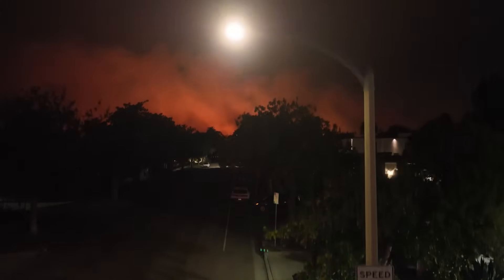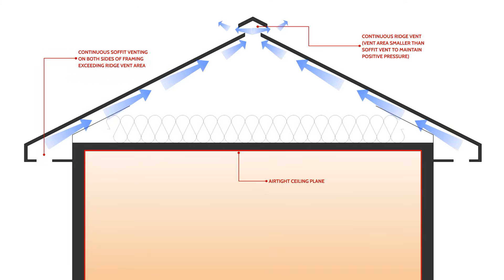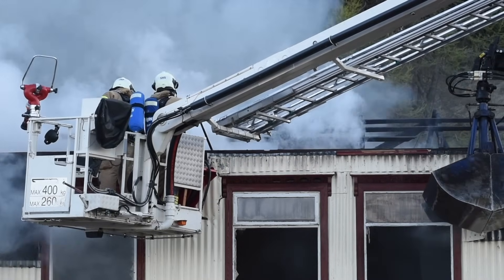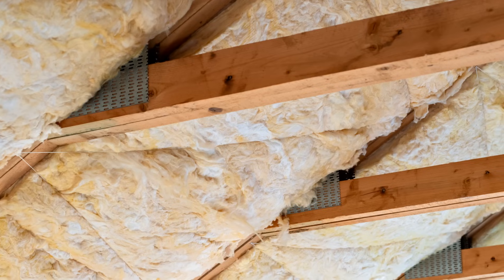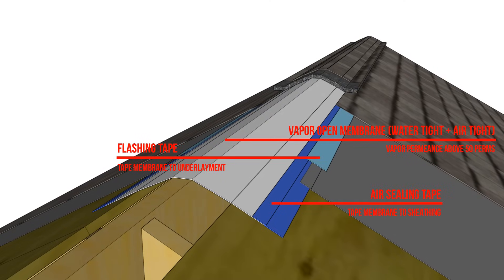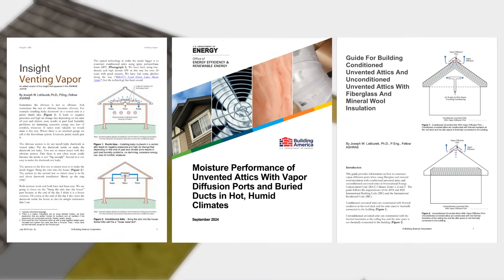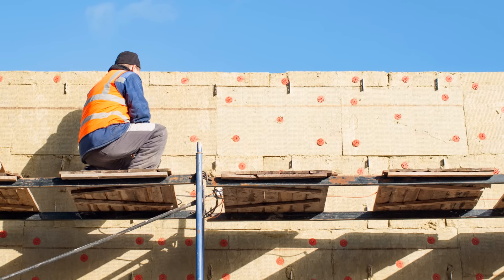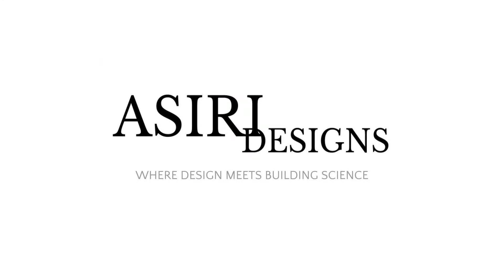How Vented Attics Worsened the LA Fires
Vented attics are a major contributing factor when it comes to the spread of wildfires, as embers that are in the air are drawn into the attic space, resulting in an attic fire. Many homes and buildings in California feature vented attics and this significantly exacerbated the intensity and spread of the 2025 wildfires. This isn't just a California problem, this is anywhere that is prone to wildfires. Unvented conditioned attic assemblies are significantly safer in wildfire zones, as they do not allow outside air or embers to enter the roof assembly. In this video, we discuss why vented attics increase your risk of a fire and how switching to an unvented conditioned attic assembly with a vapor diffusion port is cost effective and safer.

*BA-2401: Moisture Performance of Unvented Attics with Vapor Diffusion Ports and Buried Ducts in Hot, Humid Climates*

*Guide For Building Conditioned Unvented Attics And Unconditioned Unvented Attics With Fiberglass And Mineral Wool Insulation*